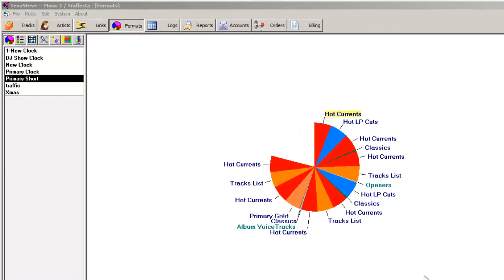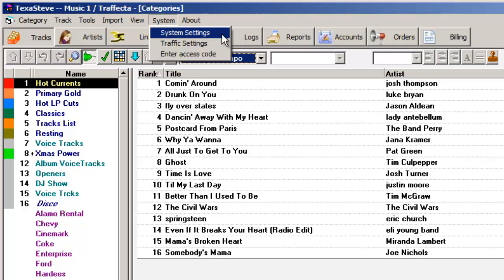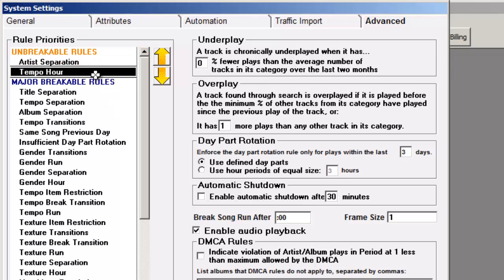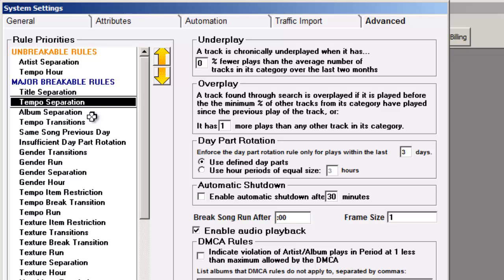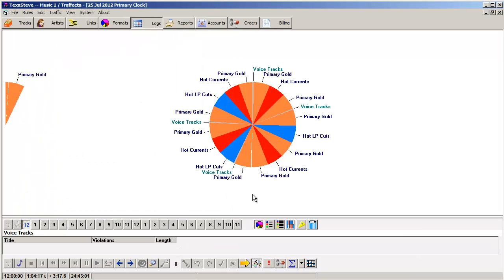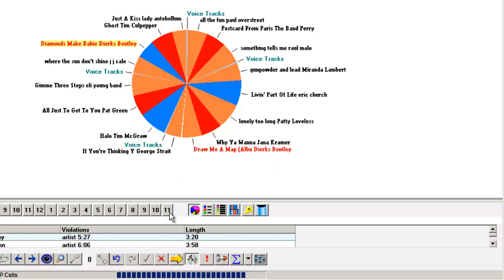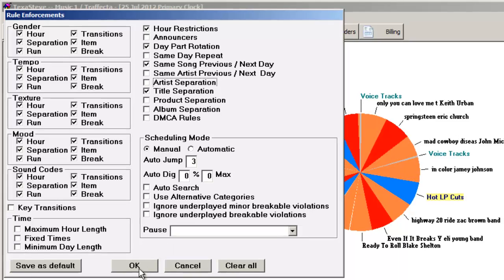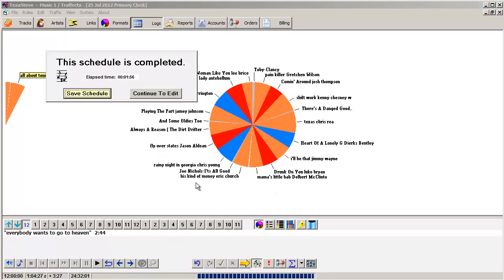Scheduling - In Automatic Mode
Here's how to tell M1 to schedule in a manner similar to that used by 'first generation- music schedulers